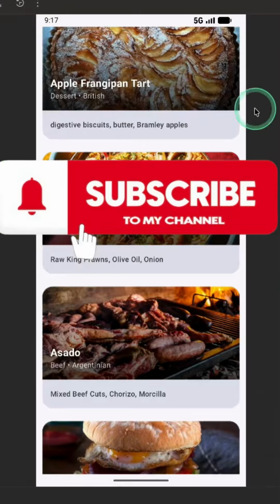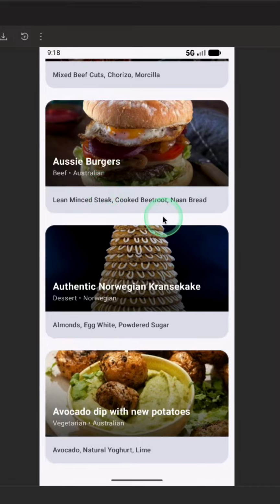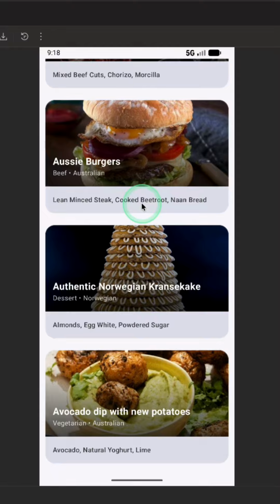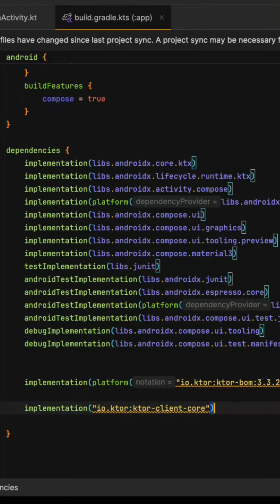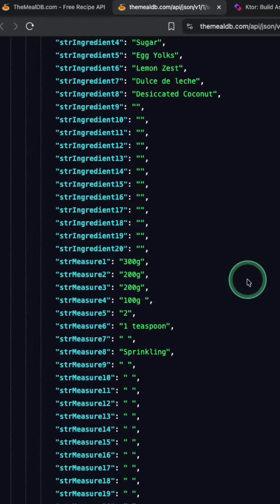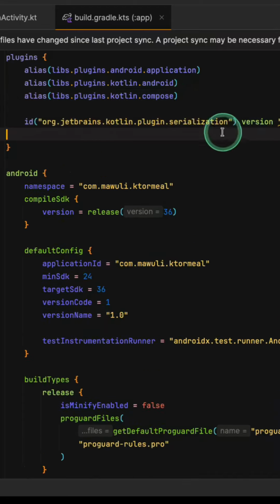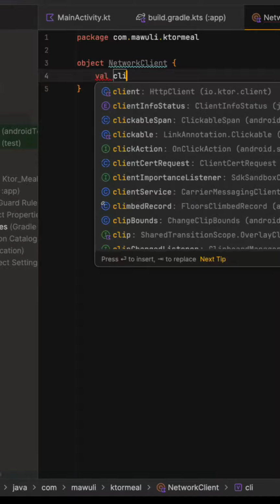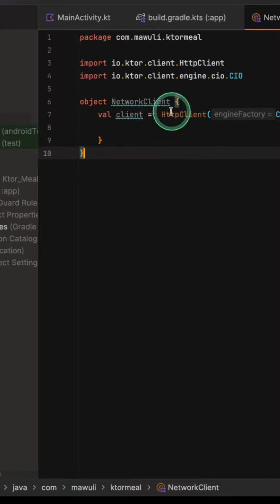Ktor Client + Compose: Simple REST API Integration Tutorial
Learn how to use the Ktor client to fetch API data in your Android app!
In this video, we build a simple Meal App using:

⚡ Ktor HTTP Client
⚡ Jetpack Compose UI
⚡ StateFlow + ViewModel

Perfect for beginners switching from Retrofit or learning Ktor for the first time.
Full code in comments!